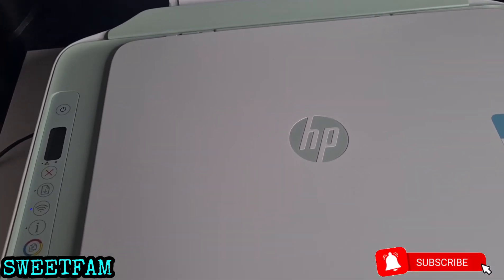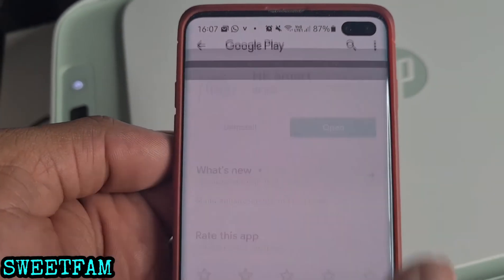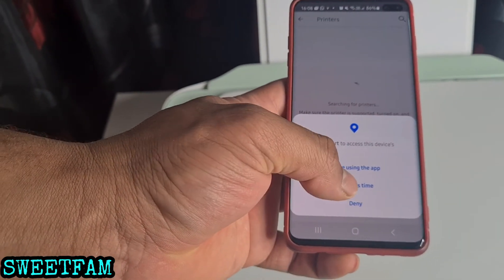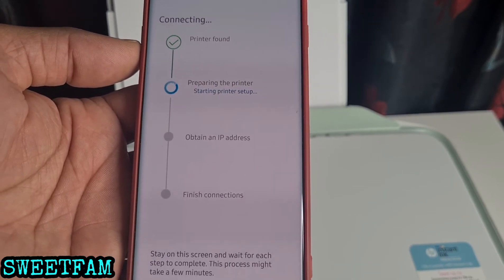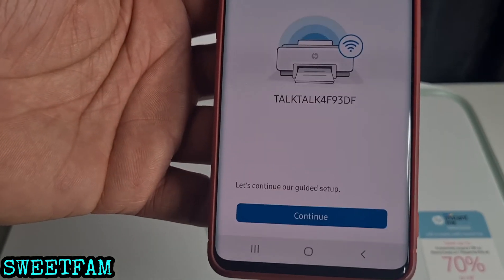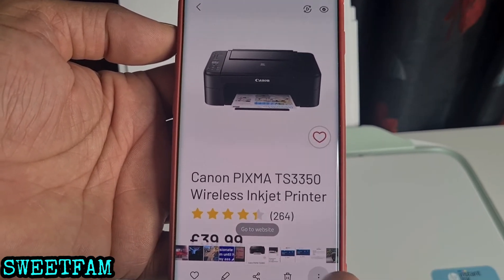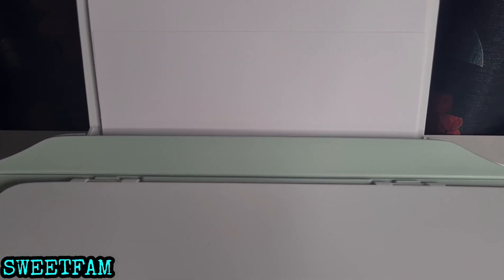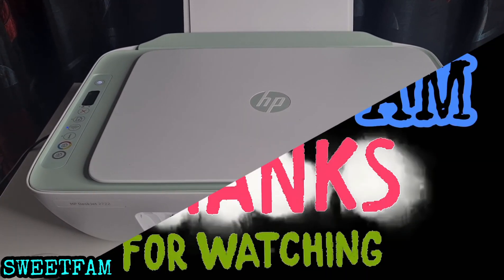HOW TO CONNECT HP DESKJET 2722 PRINTER TO WIFI | HP DESKJET 2722 WIRELESS SETUP TEST AND REVIEW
HP DESKJET 2722 WIRELESS SETUP AND PRINT